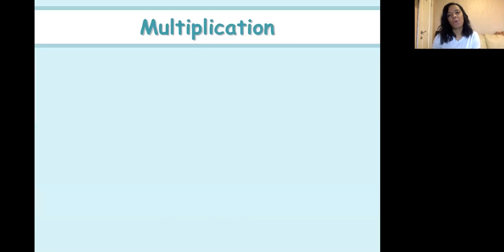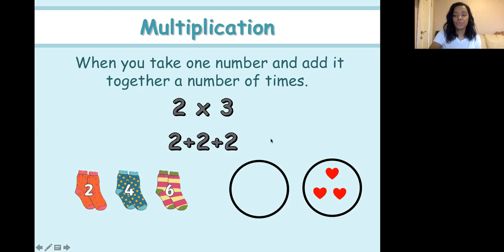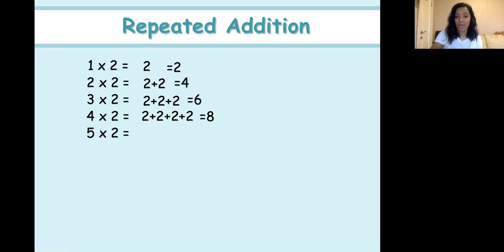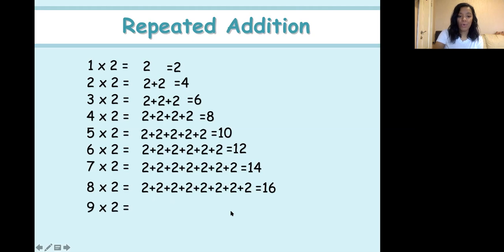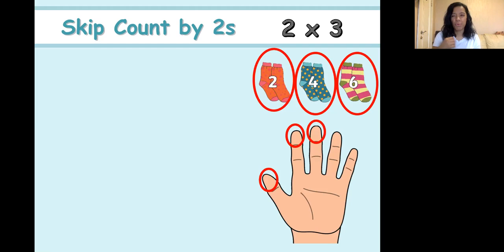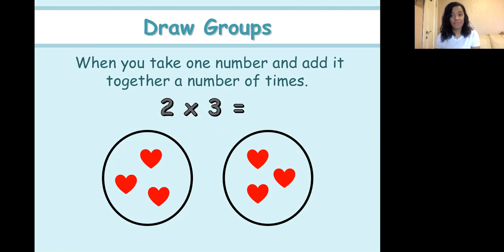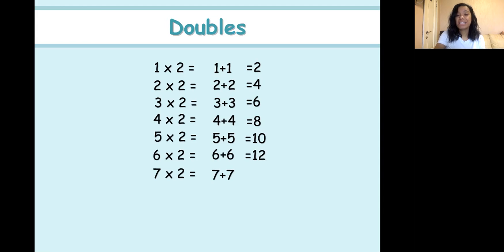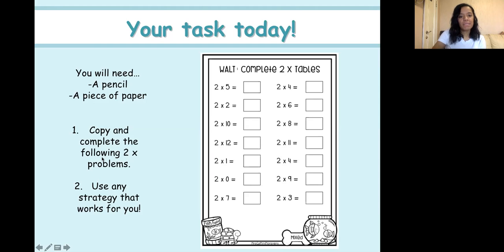Maths, 2 times table 13 April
CIS Year 2 Maths
2 Times Table
13 April 2020